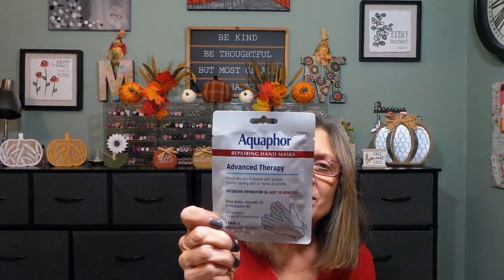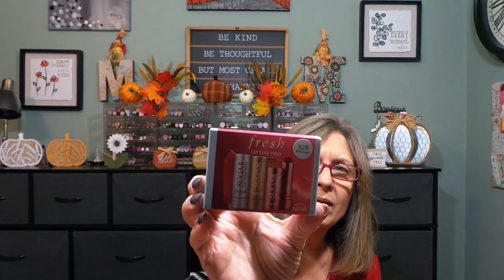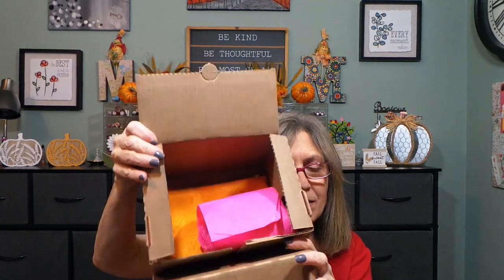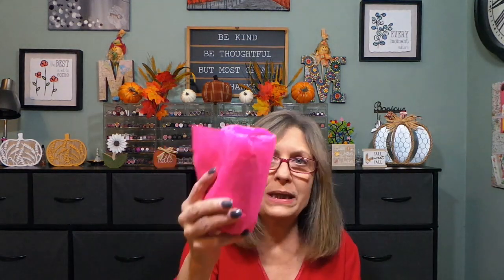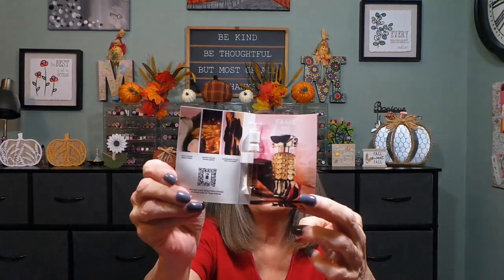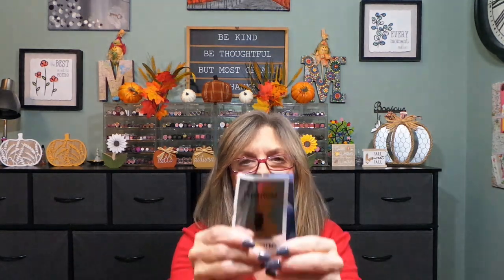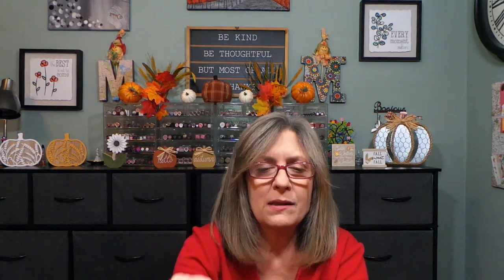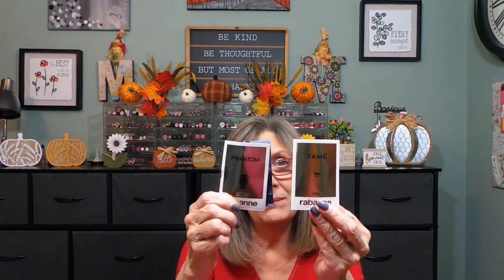Macy's Beauty Box: Sept 2024's HOTTEST Beauty Icons/Favs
Discover the hottest beauty icons and favorites in Macy's Beauty Box for September 2024! Get the scoop on the latest makeup trends and must-have products in this beauty box unboxing video.

00:00 Introduction
00:13 Macys for Sept
00:24 Birthday Thanks!
03:05 Unboxing
09:22 Have you subscribed?

PLEASE CONSIDER JOINING CHANNEL MEMBERSHIPS:
All money earned from memberships goes right back to the channel for shipping of giveaways.  Your support means the world to me!

I upload new videos several times a week at 12pm EST.

Camera:  Cannon EOS Rebel 2000D/T7
Editing:  Microsoft video editor
Thumbnails:  Canva
Lighting:  Emart photography
Channel Banner:  Canva